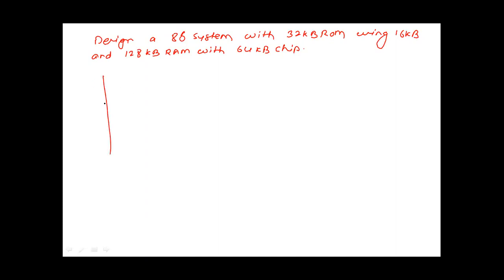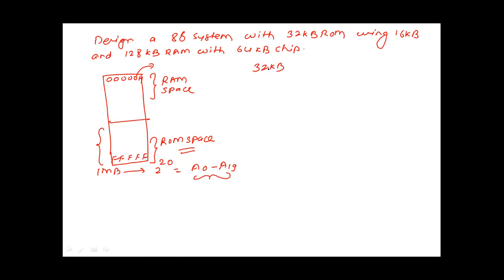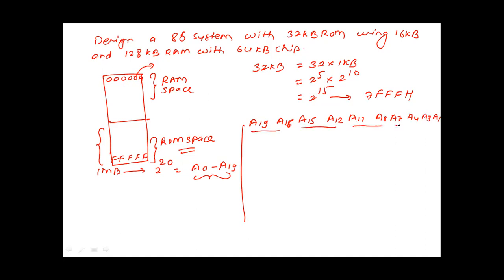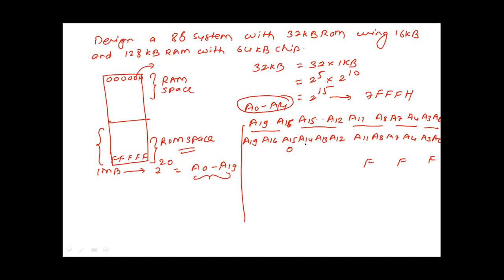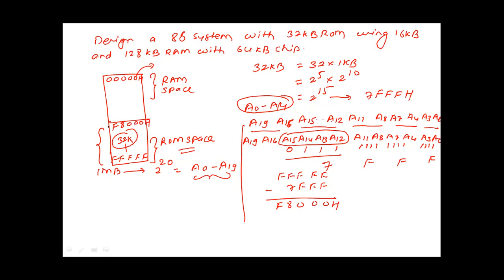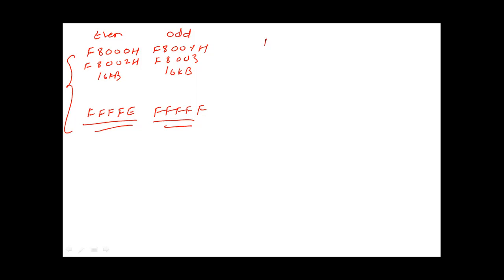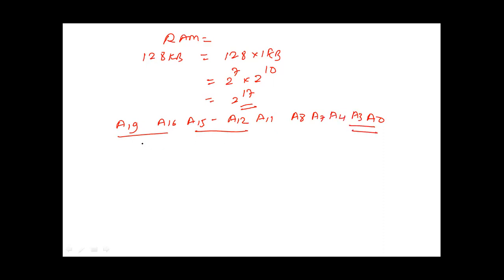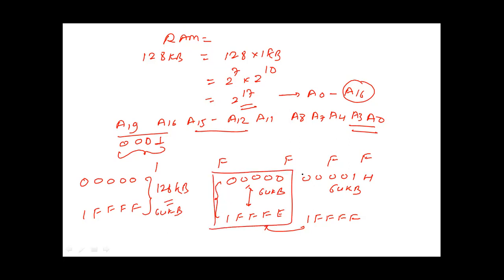RAM and ROM address space Finding RAM AND ROM address spece zoom 0 rom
ROM and RAM Design
Finding out memory address space for ROM and RAM